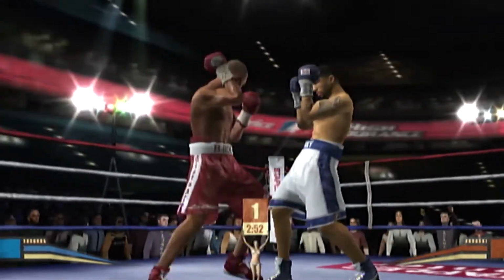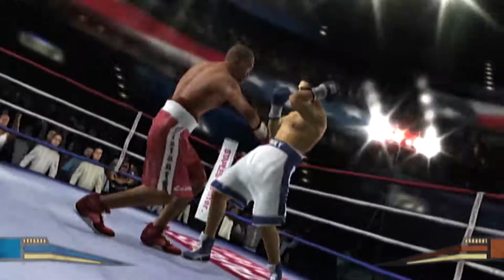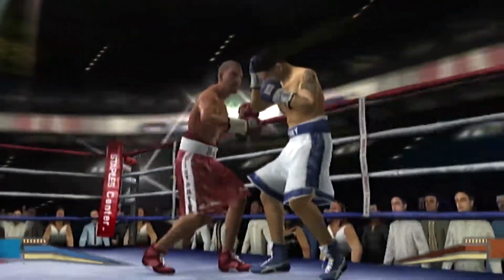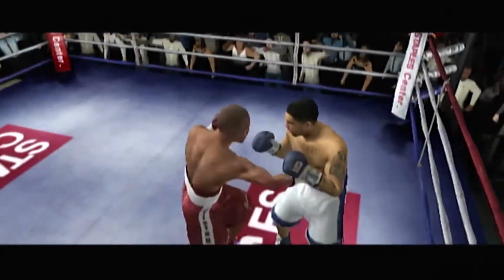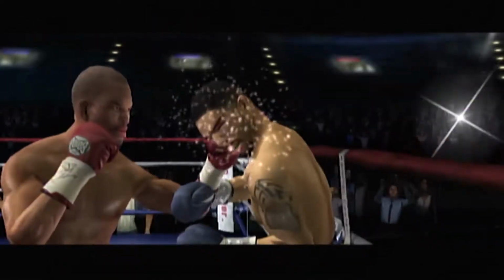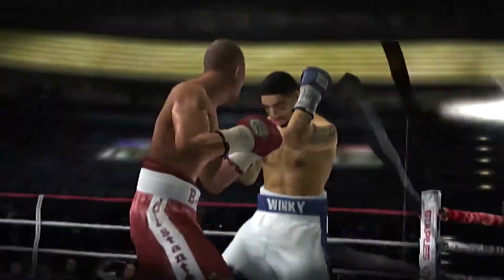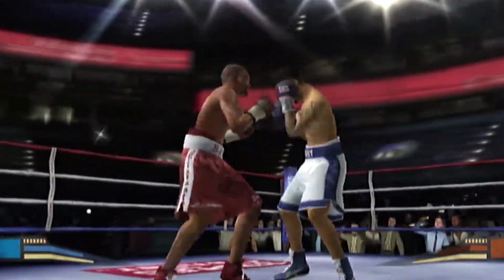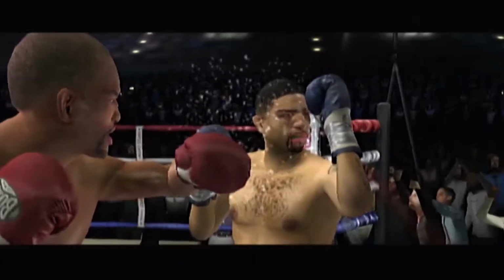Playing Fight Night Round 2 in 2019